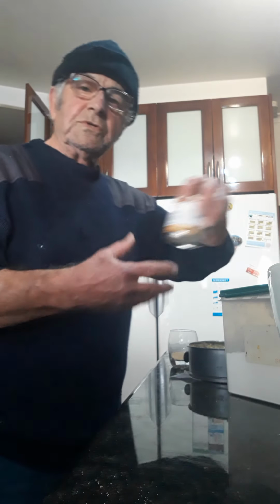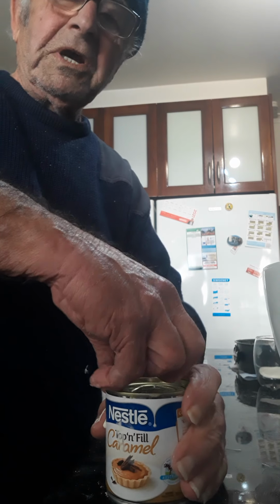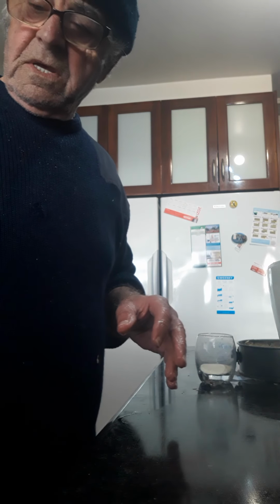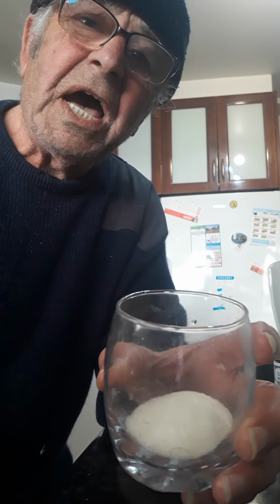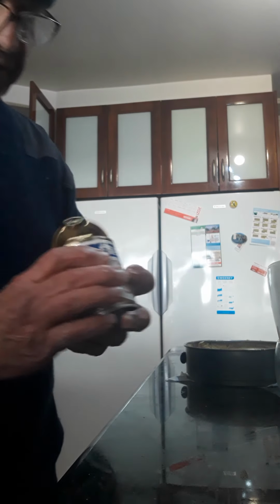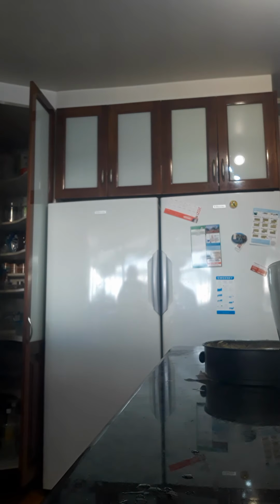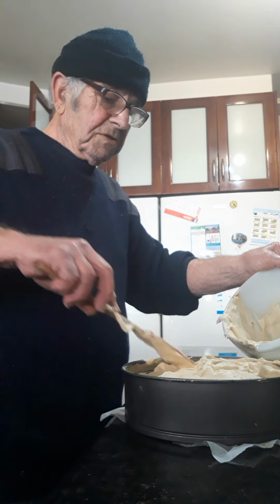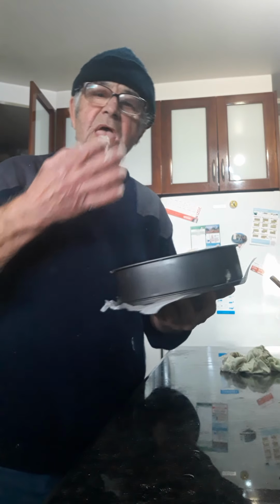TONY AND ROSE KITCHEN MAKING CARAMEL CHEESE CAKE